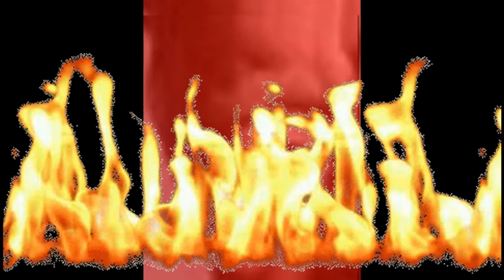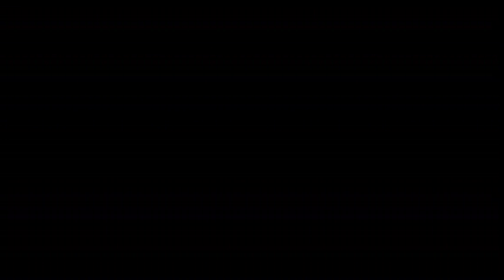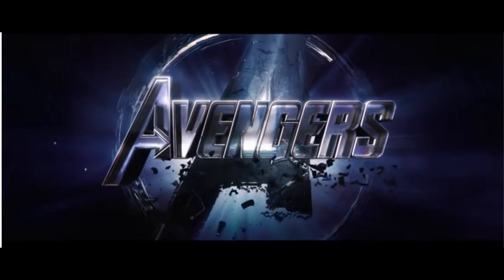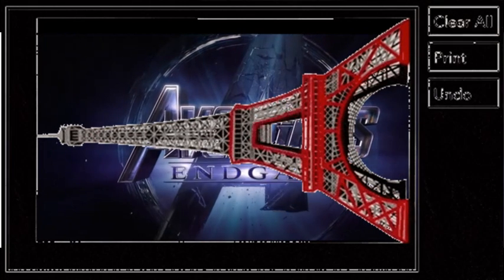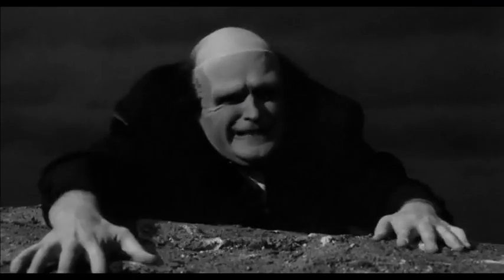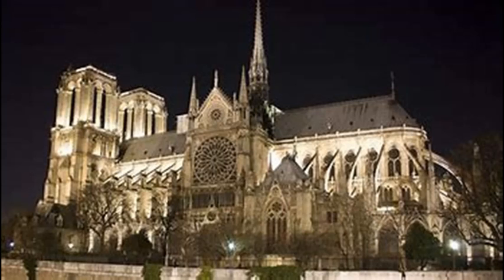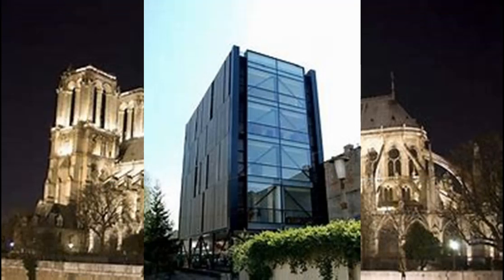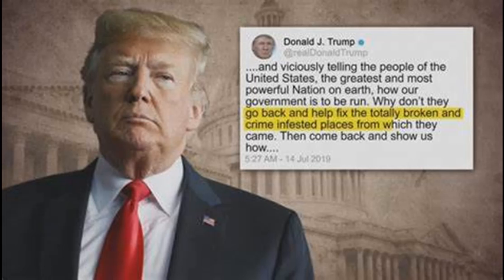2019 in review (mostly finished) (12)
tell viewers about your video